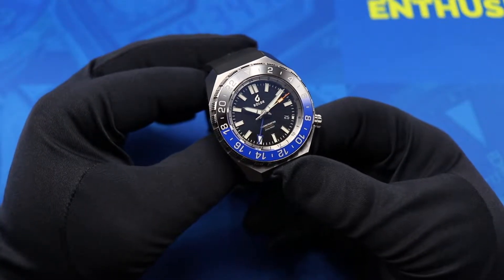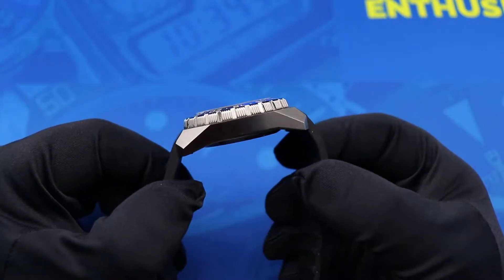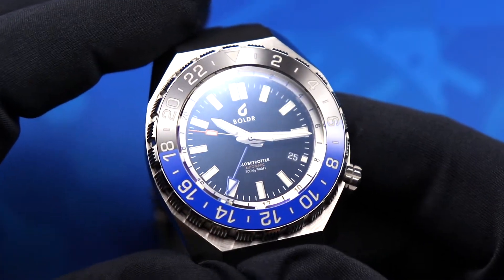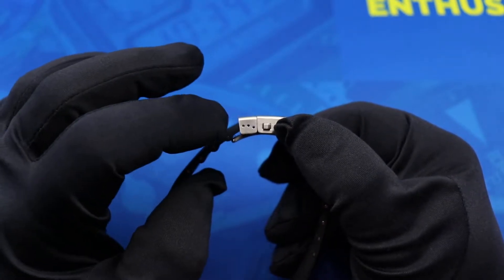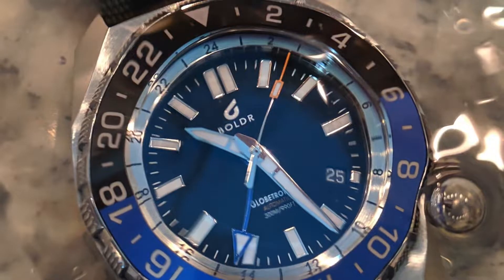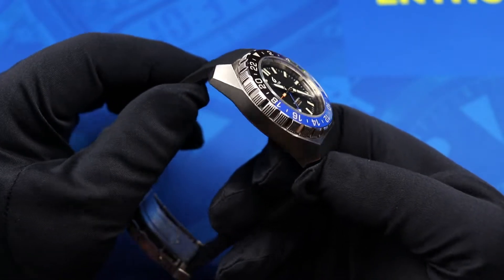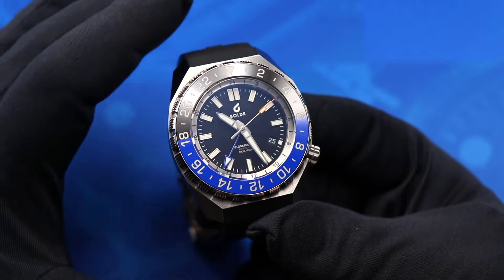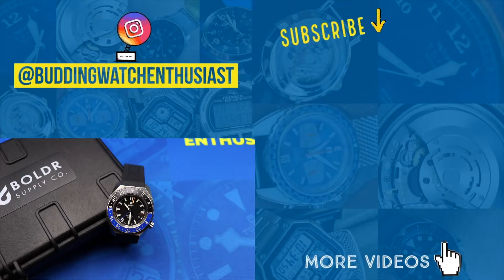Boldr Globetrotter GMT Watch Review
Boldr Supply Co. was kind enough to lend in their rugged GMT watch: the Boldr Globetrotter. I was excited to experience my first watch from a brand I've long had my eye on. Find out if the Globetrotter was a great first impression from Boldr!

I am a proud contributor to the Watch With Us channel along with several other great content creators.

If you prefer to follow on Facebook, you can find the official